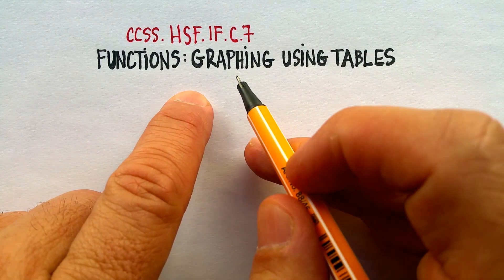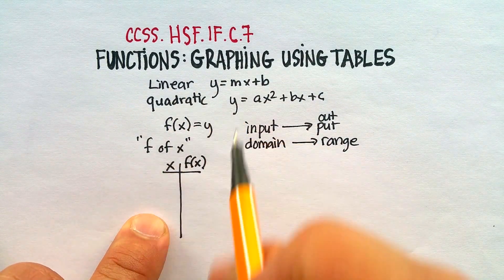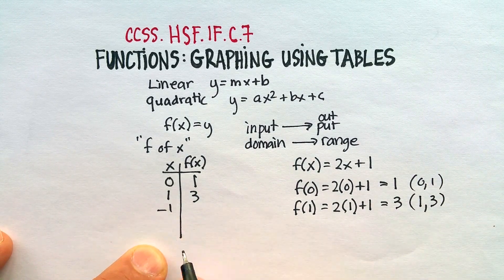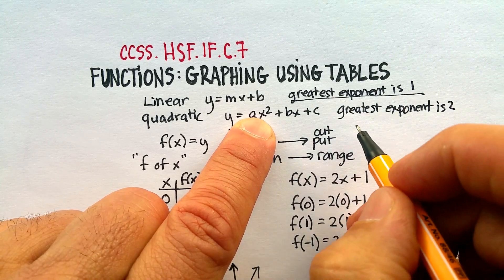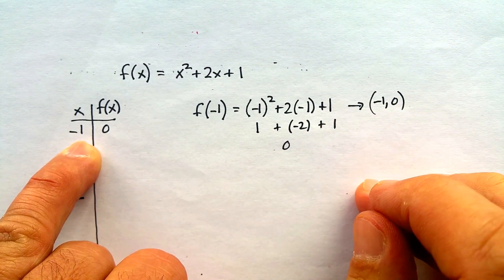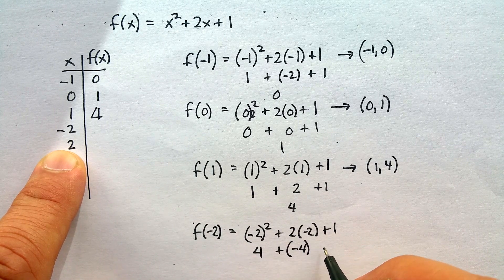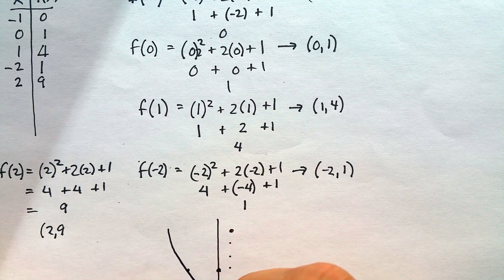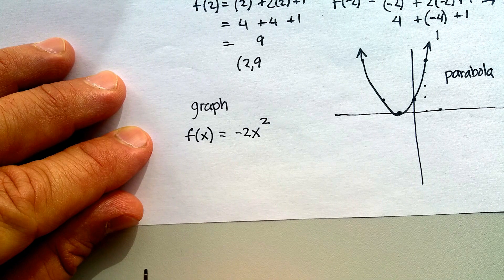Functions: What is the Difference Between a Linear Function and a Quaratic Function?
This video is an explanation of how to use tables to graph linear and quadratic functions. The video emphasizes that functions (inputs and outputs) are a different way of viewing linear equations from the slope-intercept form.